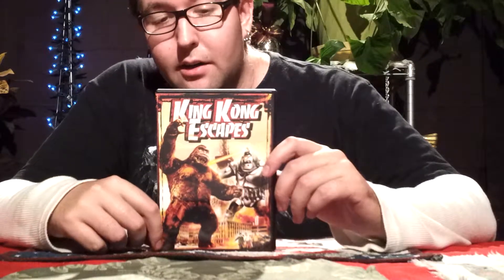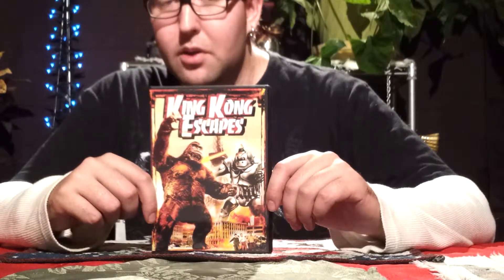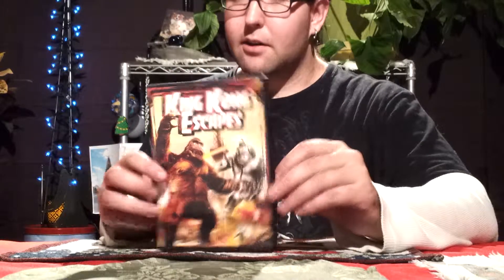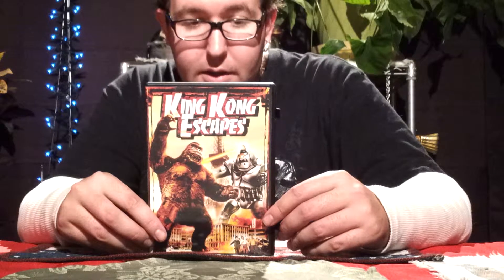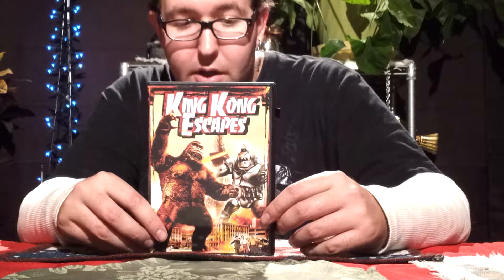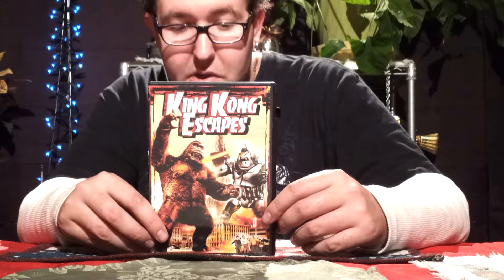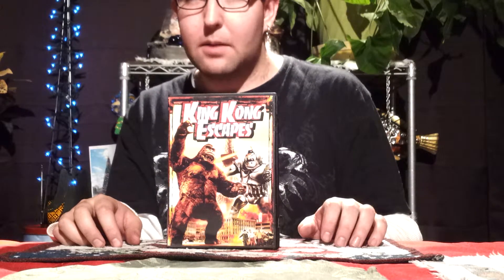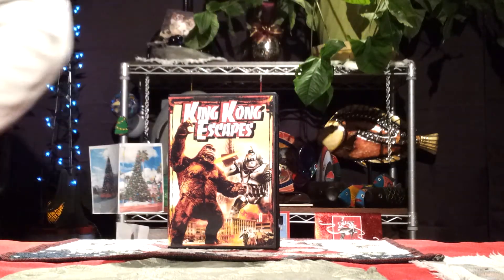King Kong escapes movie review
My review of King Kong escapes.